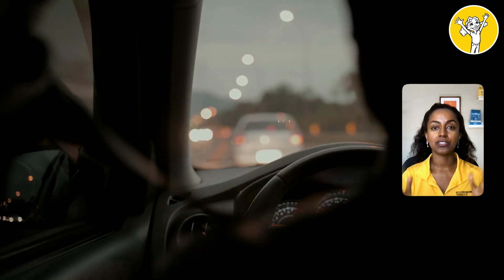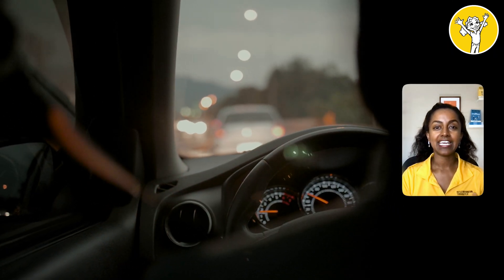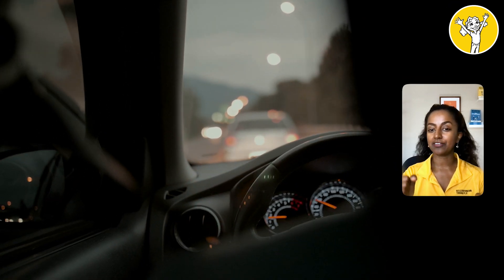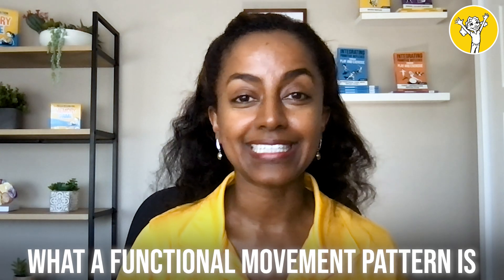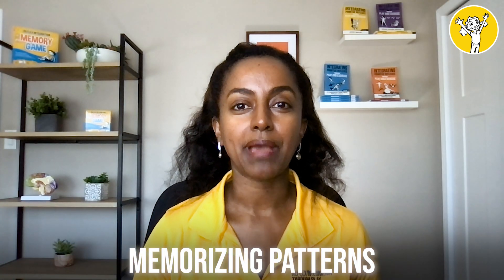What is the Asymmetrical Tonic Neck Reflex (ATNR)?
The Asymmetrical Tonic Neck Reflex (ATNR) is present in utero and at birth. Check out this video to learn more about it and what happens when it is retained.

Learn more about the Reflex Integration Through Play™️ Certification program

👩🏽‍🎓 FOR THERAPISTS 👨🏼‍🎓
For pediatric OTs and service providers, our 5-step Reflex Integration Through Play™️ program will give you the knowledge, tools, and experience to confidently help your clients reach their developmental goals with less stress, while having more fun.

👩‍👧‍👦 FOR PARENTS 👨‍👧‍👧
Working to integrate reflexes at home? Get the 7 Steps to an At-Home Therapy Program for free in your inbox.

Our best-selling Reflex Integration Through Play book series is available now!
✅ Moro Reflex
✅ Asymmetrical Tonic Neck Reflex
✅ Symmetrical Tonic Neck Reflex
✅ Tonic Labyrinthine Reflex
✅ Spinal Galant Reflex